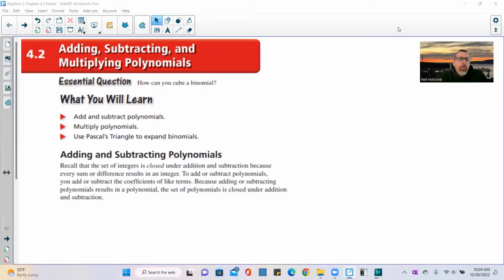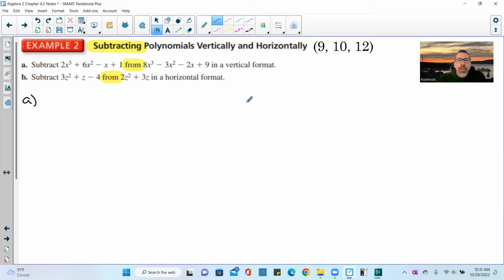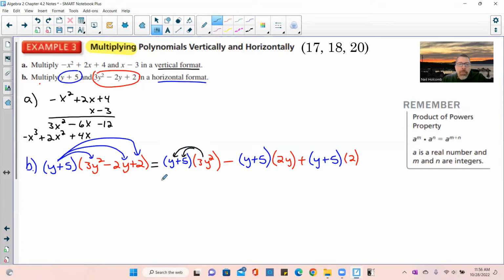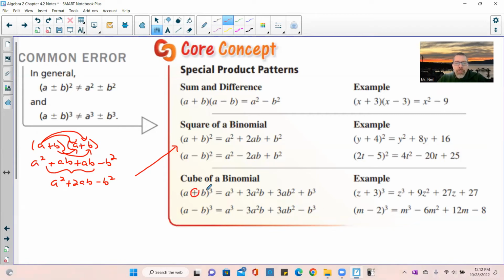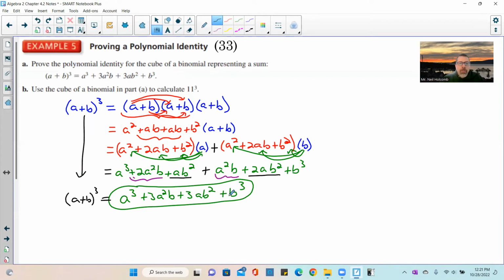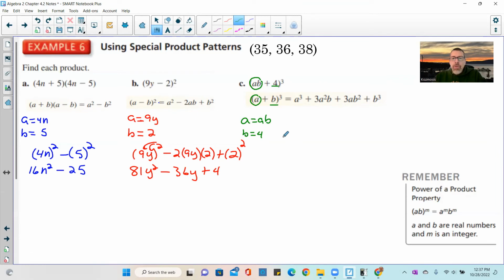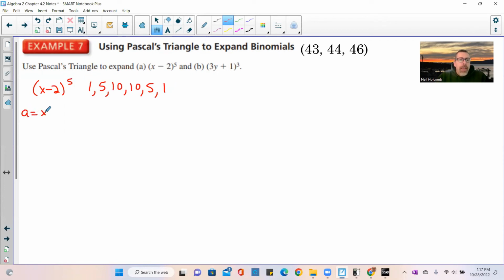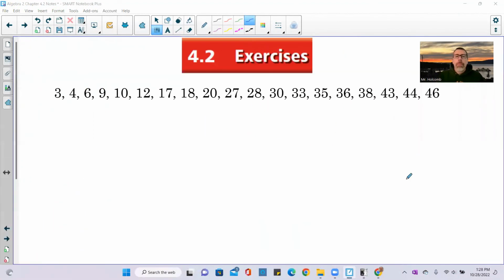Algebra 2 Chapter 4.2 Video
Adding, Subtracting, and Multiplying Polynomials@math